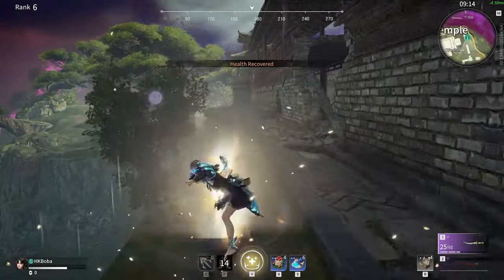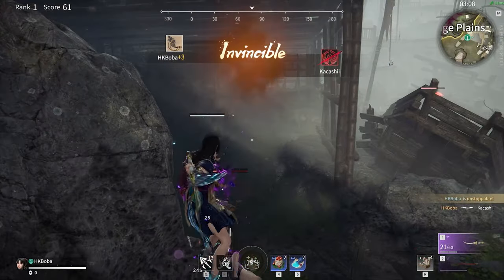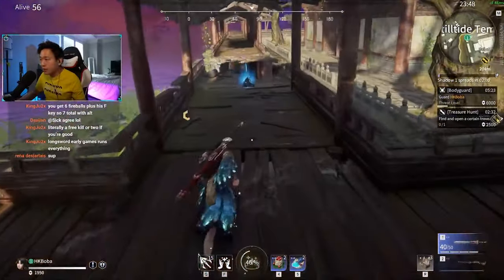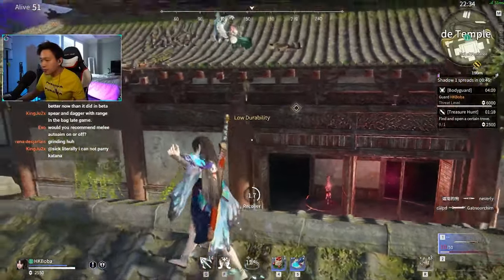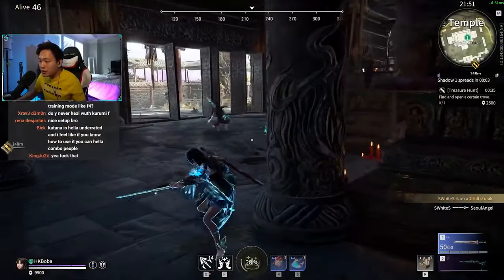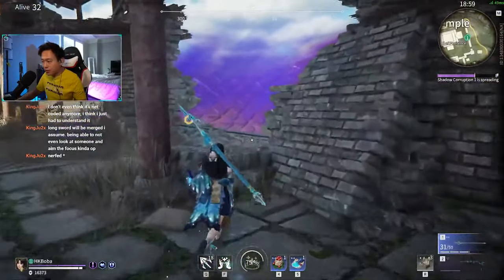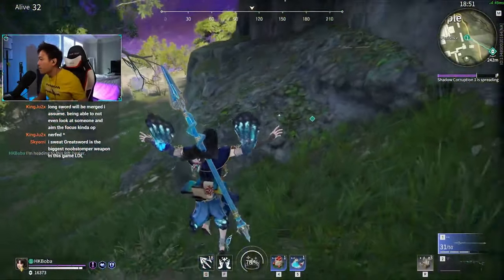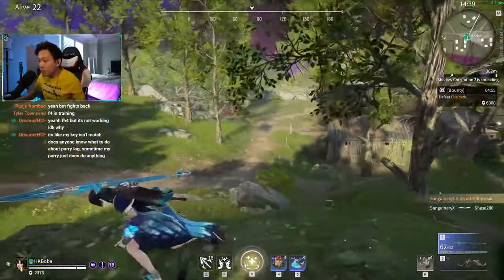Is Kurumi GOOD in Solo in Naraka Bladepoint - Insane Win Gameplay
Kurumi gameplay win and some tips! Hope you enjoy